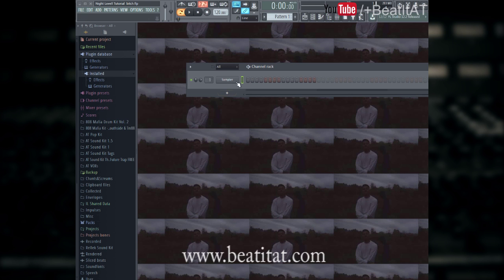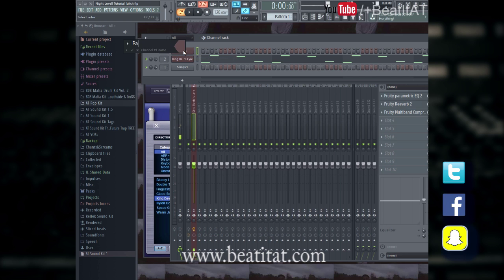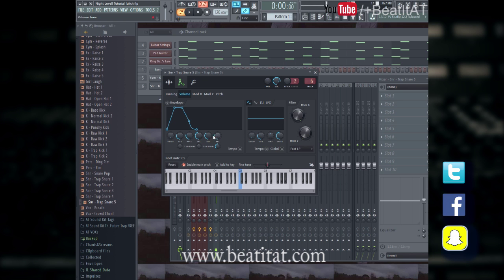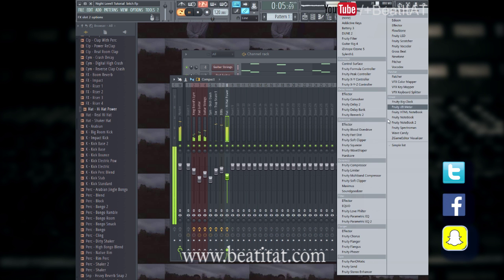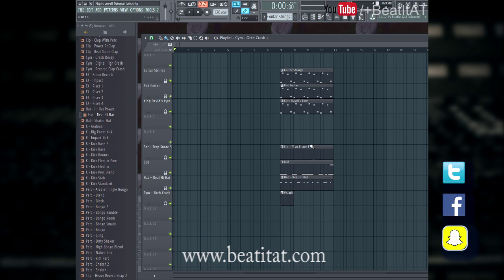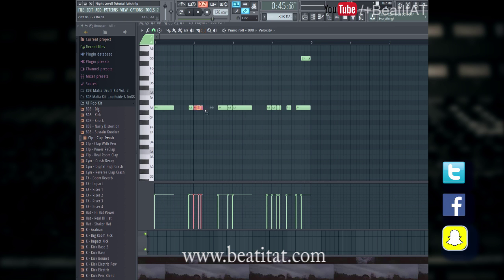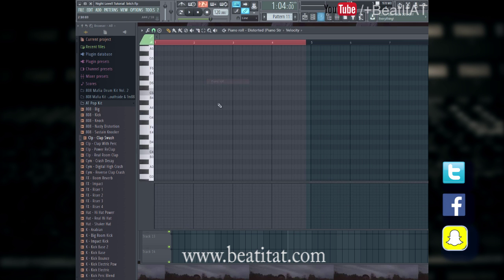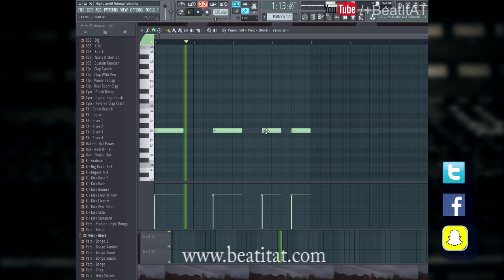Night Lovell Type Beat Tutorial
Watch this tutorial as we go over the details, and teach you how to make a Night Lovell (non sample) beat tutorial.

We will be covering over more tutorials soon!